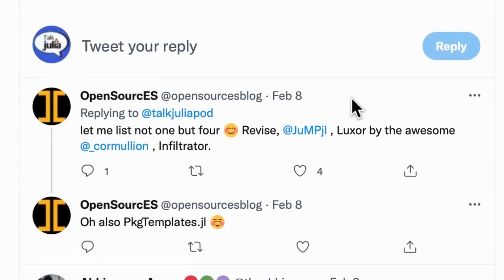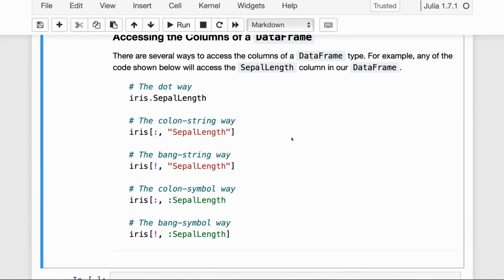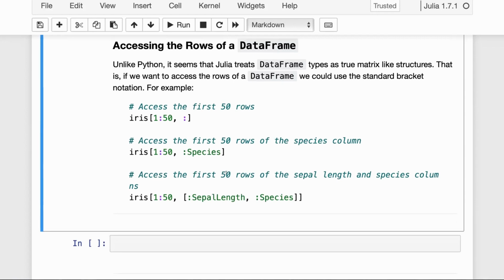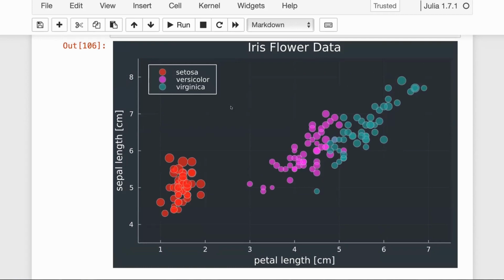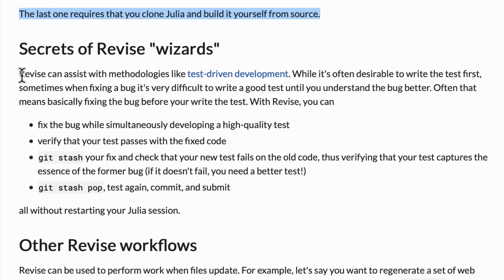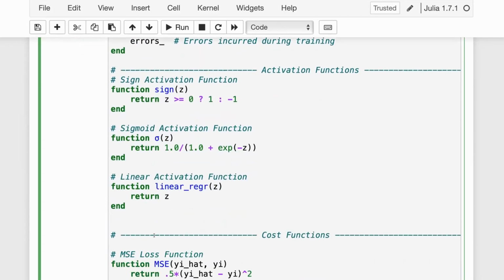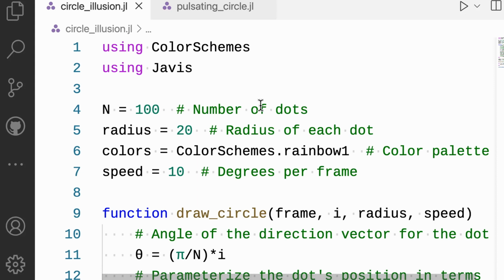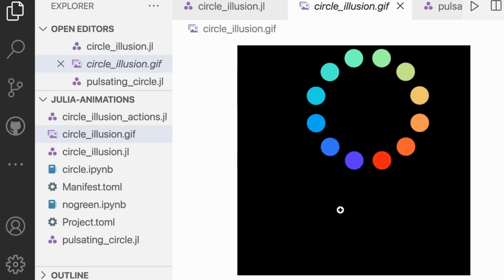Are These The Best Julia Packages? | Talk Julia #7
This week we asked Julia Twitter what their favorite Julia packages are, and the responses don't disappoint! We picked two packages to investigate this week: Randy dives into DataFrames.jl and David explores the amazing Revise.jl package.

Randy also shares an example of building a single neuron machine learning model from scratch in Julia, and David talks about some animations he made this week using Javis.jl.

Episode links are available in the show notes on our

EPISODE CHAPTERS
00:00 — Introduction
00:04 — The best Julia packages according to Twitter
01:24 — Randy shows off DataFrames.jl
13:01 — David really loves Revise.jl
19:06 — Randy builds a single neuron model from scratch
25:28 – David makes animations with Javis.jl
32:20 – Goodbye

Talk Julia is a weekly podcast devoted to the Julia programming language. Join hosts David Amos and Randy Davila as we explore Julia news and resources, learn Julia for ourselves, and share our experience and everything that we've learned.

If you get value from listening to our podcast each week and would like to support us, you can help us out for free by simply telling someone you know to check out our show.

But if you'd like to support us financially then... Wow! Thank you so much 🙏🏼 Here are two ways to do that: